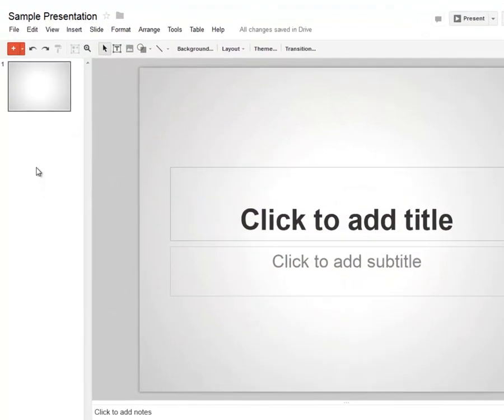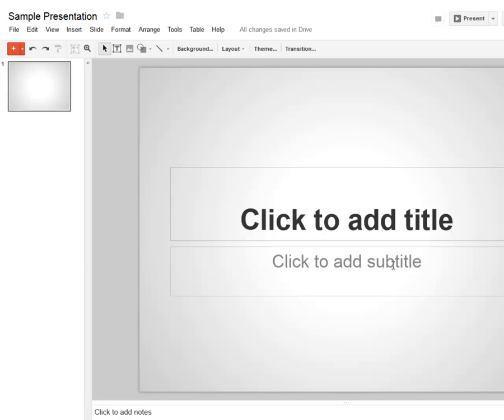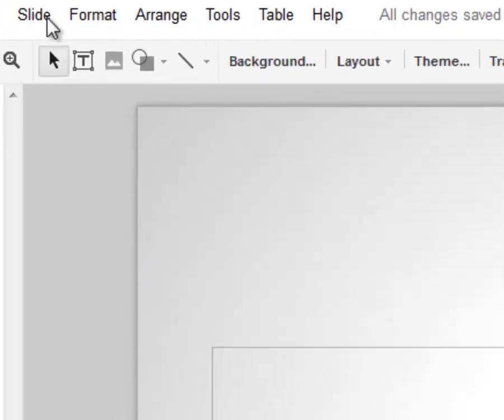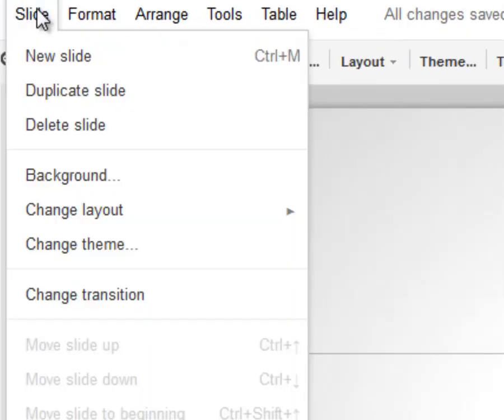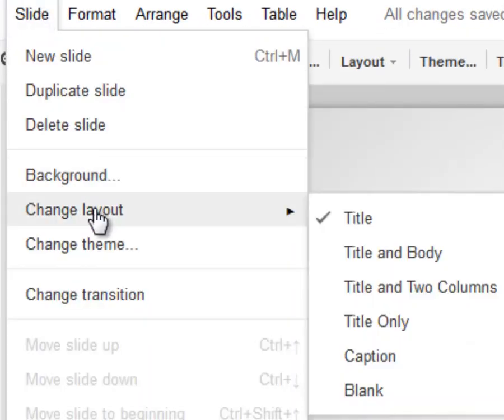Creating a Title Slide in Google Presentations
How to create a title slide in google presentation.